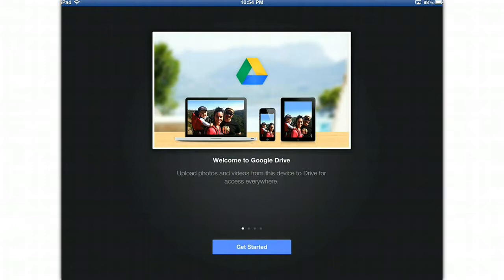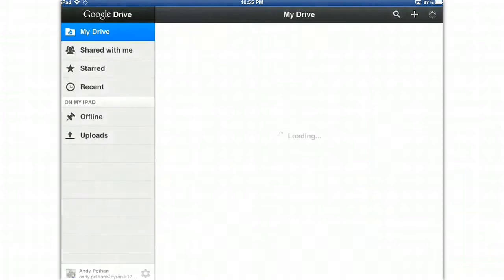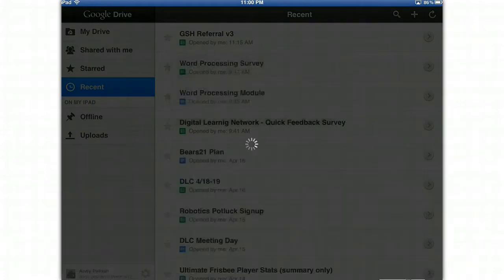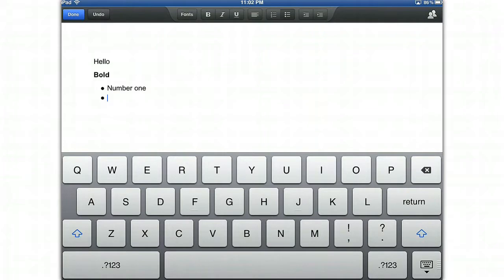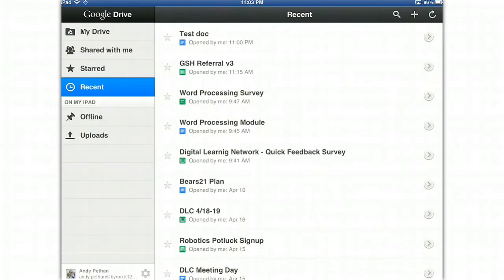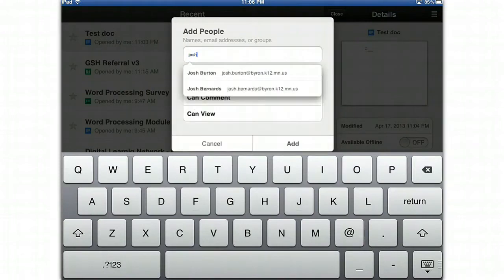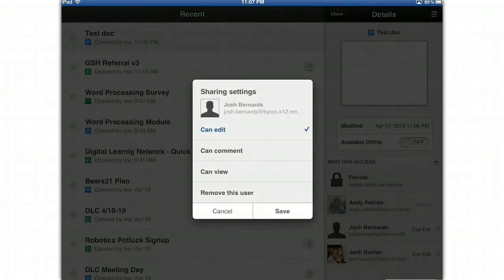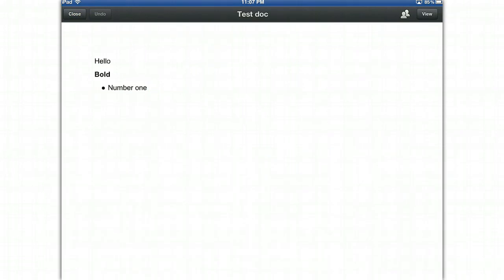Google Docs with iPads -- ByronDLC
ByronDLC